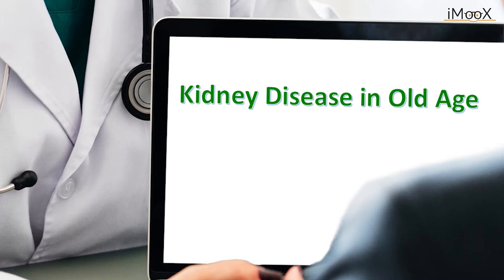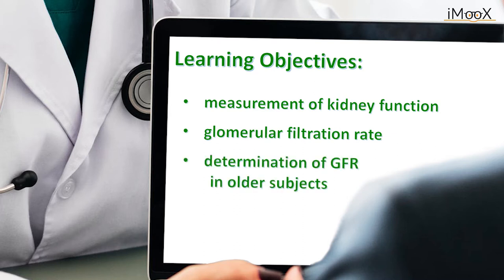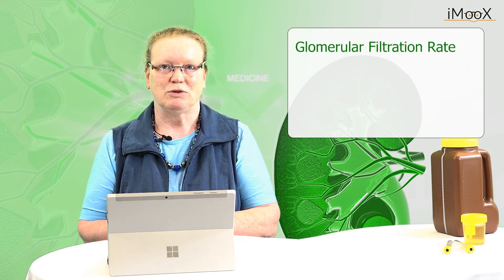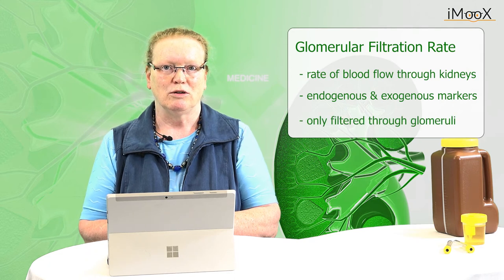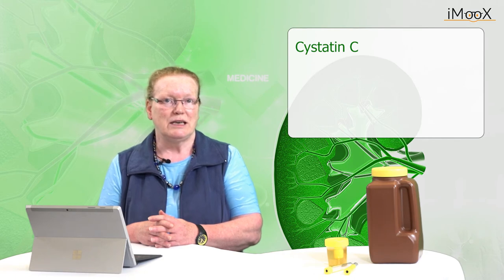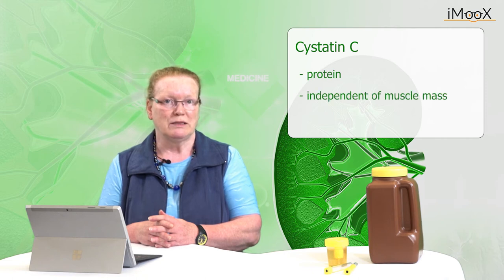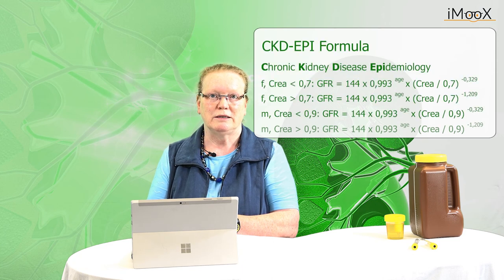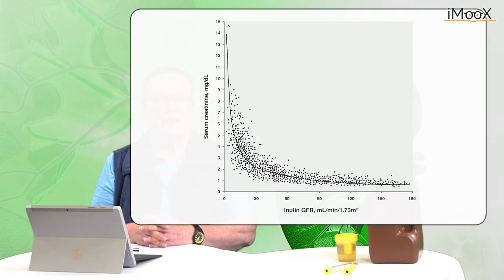[KIDNEY] Kidney Function Endogenous Marker (2.1)